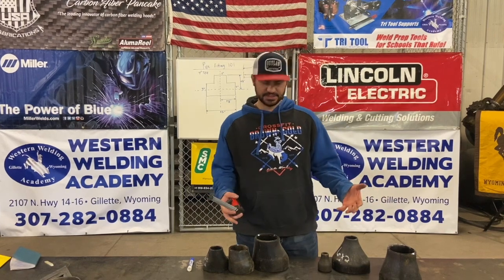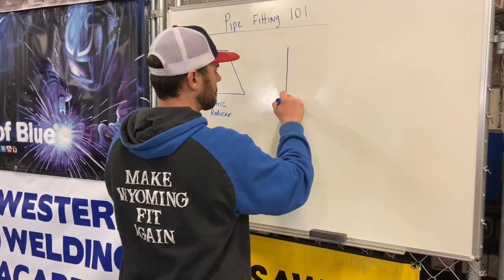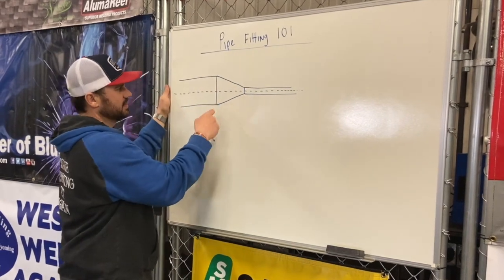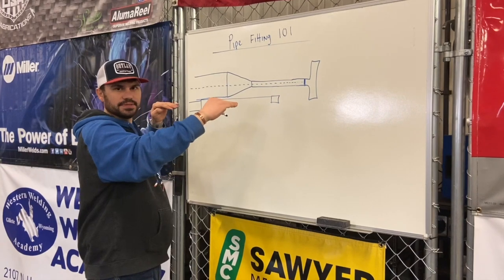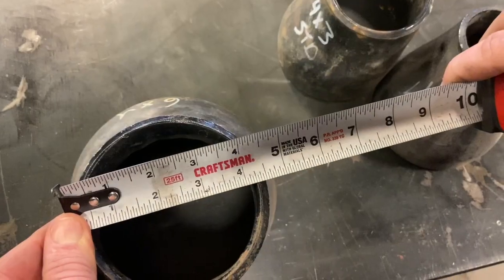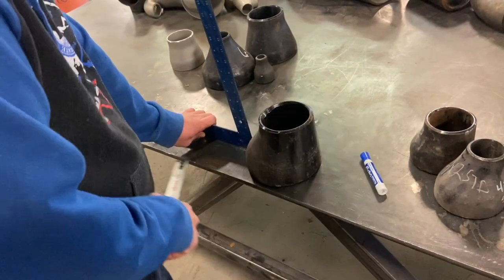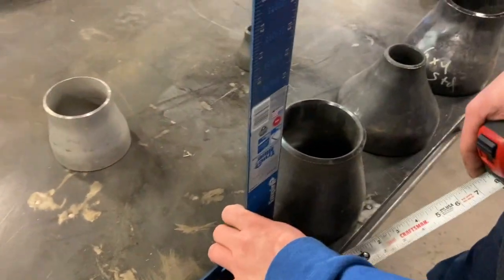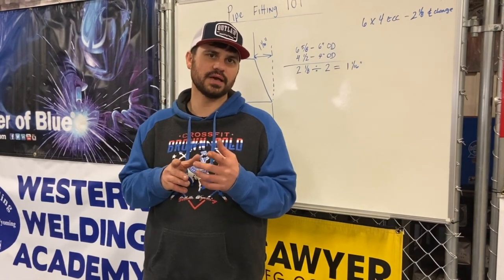How to take-off 45s, Reducers, and TEEs episode 3 of 3 (REAL WORLD TRAINING)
In this video we show you how to calculate the fitting take-offs for Butt Weld Reducers.